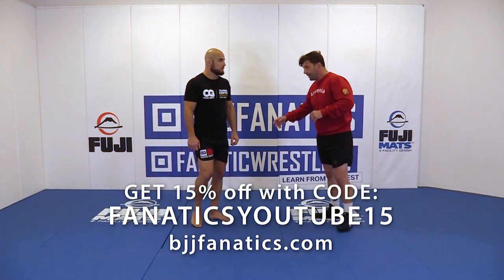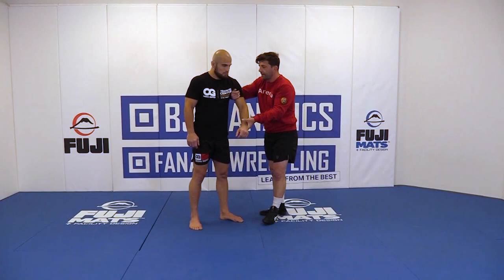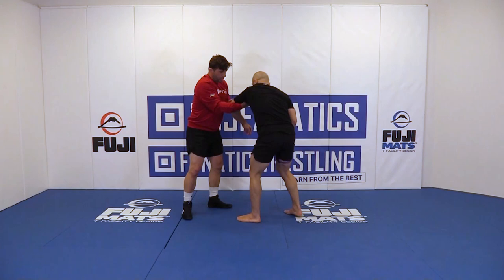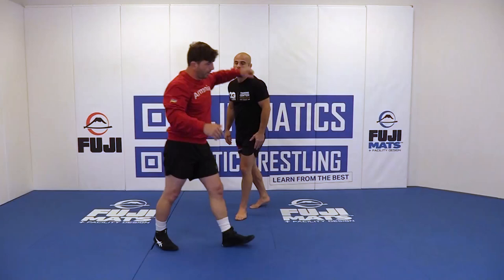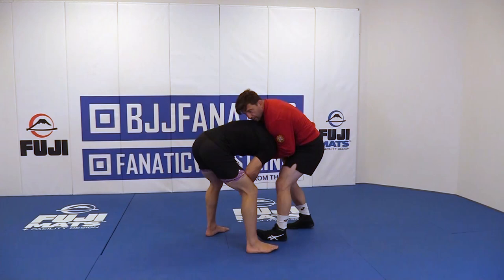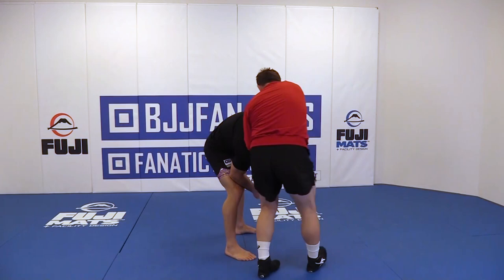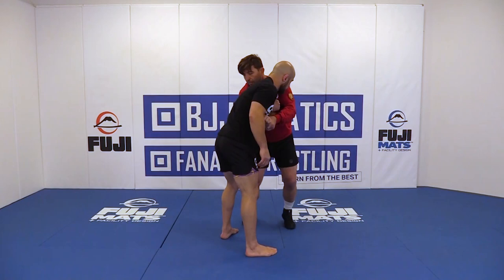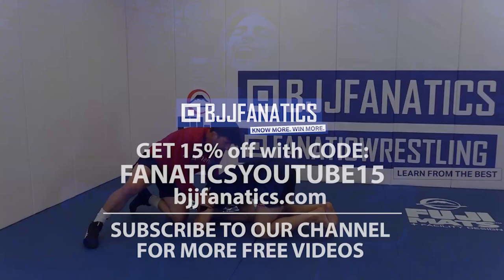Snapdown To Front Headlock by Arsen Aleksanyan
Learn how to use a snap down to set up a front headlock by Arsen Aleksanyanm in this wrestling training video.